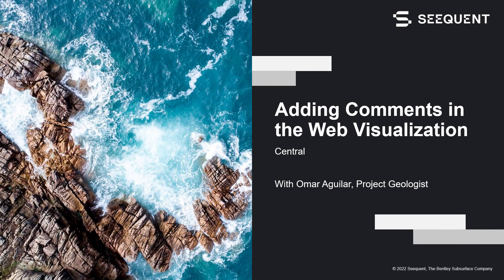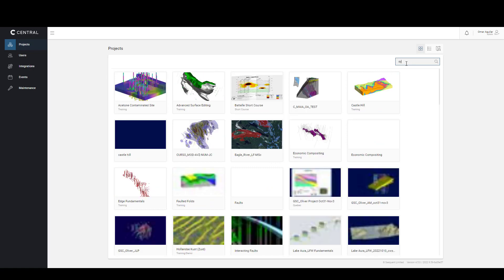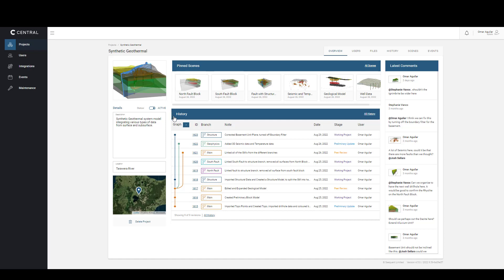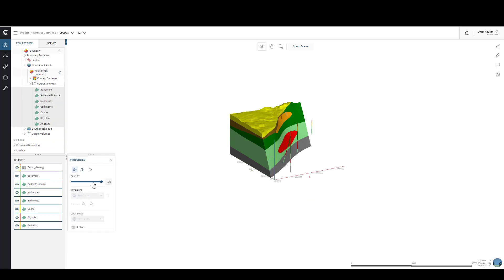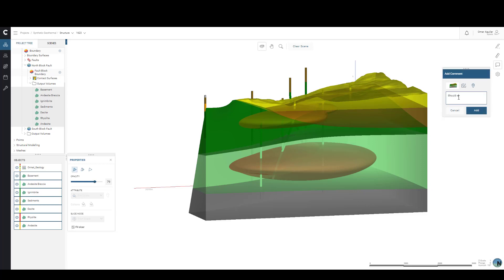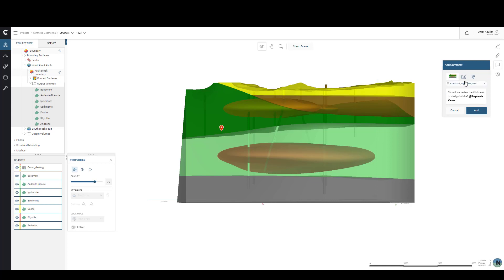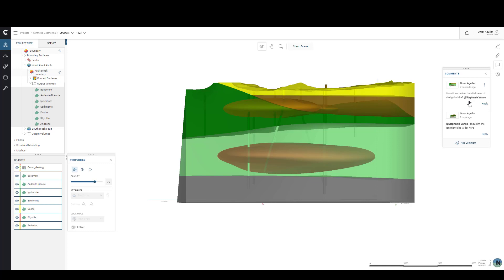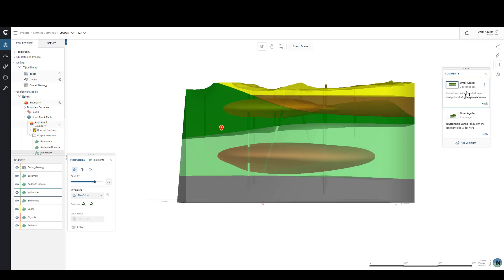Adding Comments to the Web Visualization in Central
In this video, you will learn how to add comments in the Web Visualization tool in Central.

This video was created by Omar Aguilar, Project Geologist and Data Management Specialist at Seequent